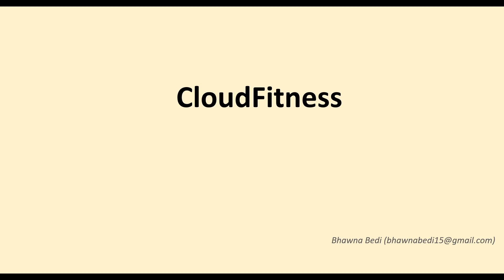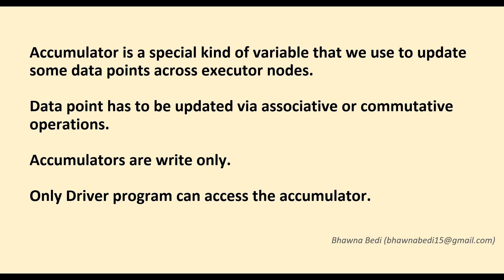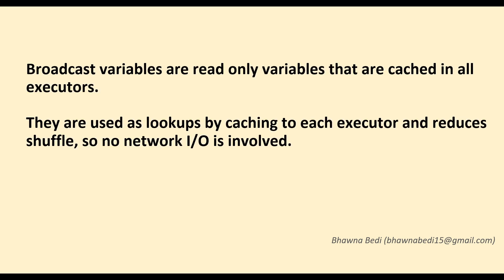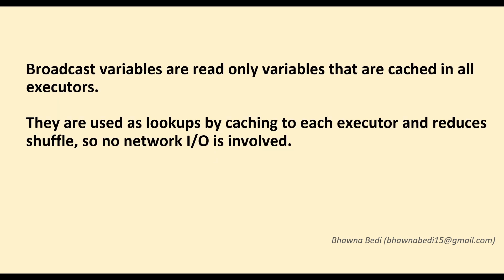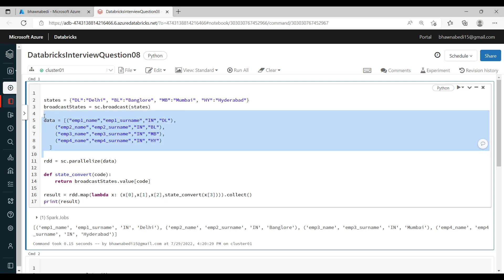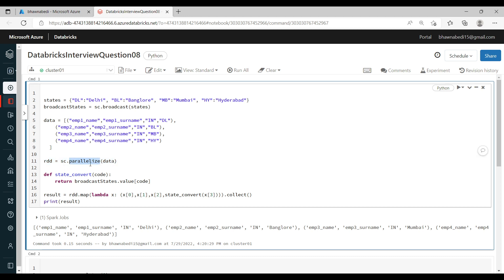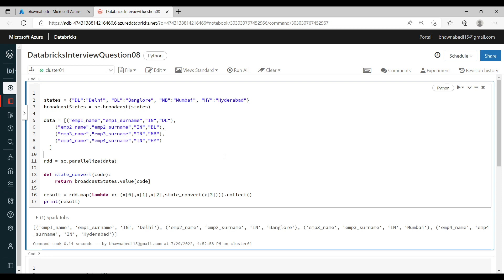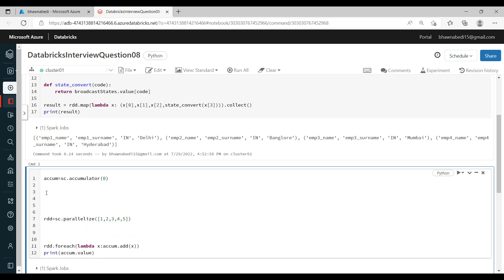Databricks Interview Questions Part- 8